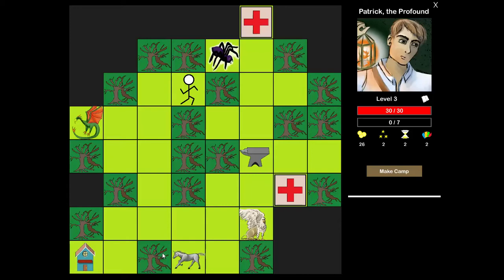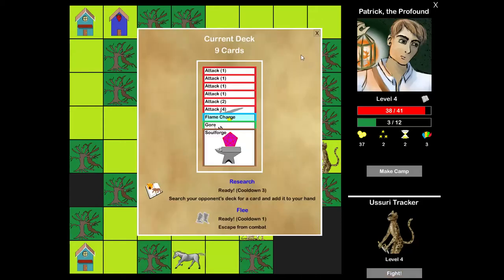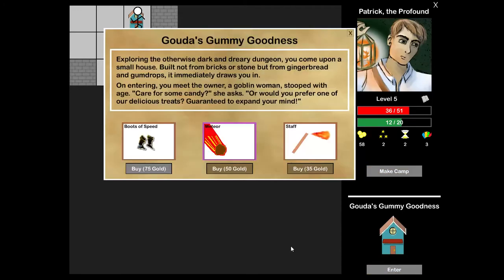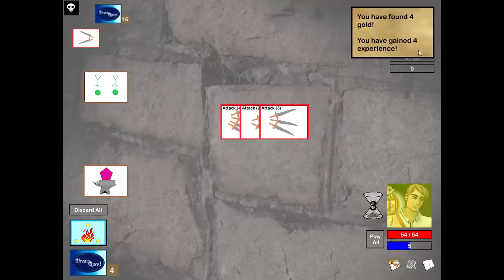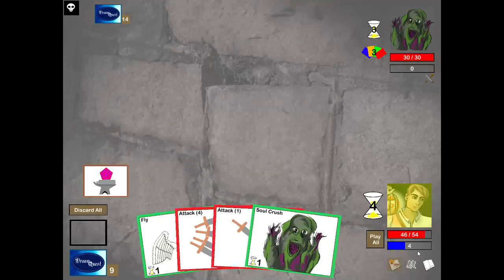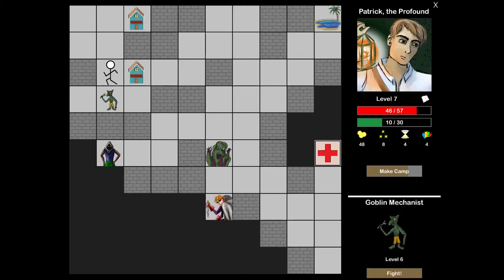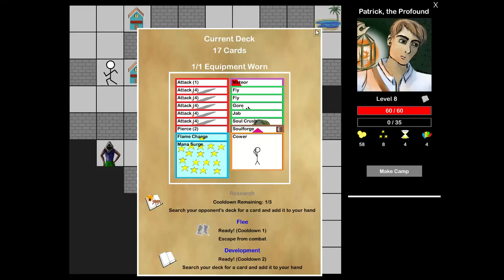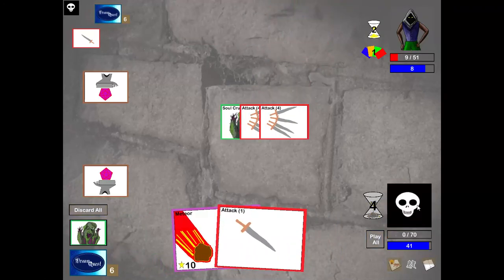Papa Boris plays Dream Quest: Volume 74 (Professor)